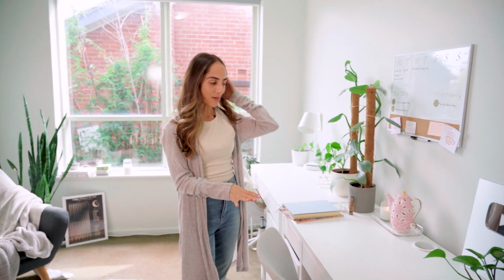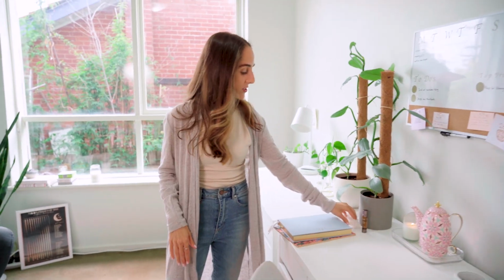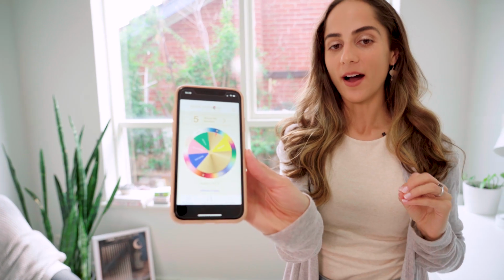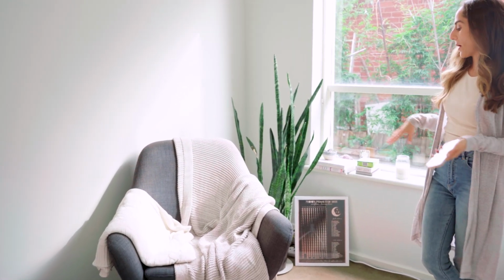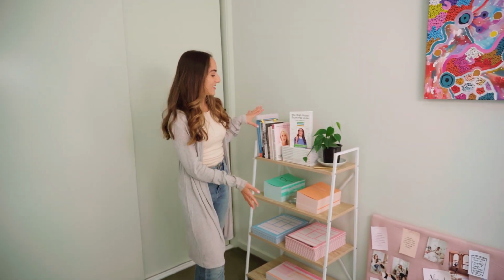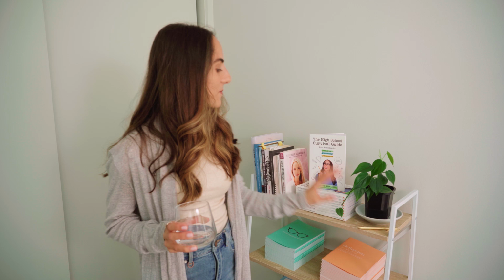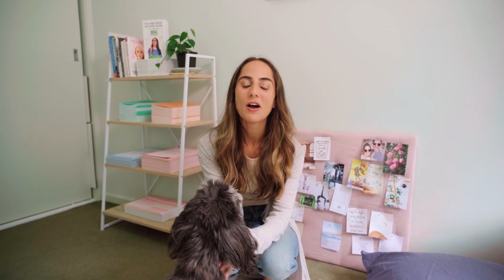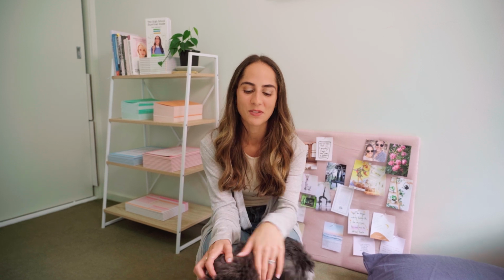Re-Organizing My Entire Office | OFFICE MAKEOVER & TOUR! ✨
I re-organised my entire home office and gave it a makeover! I hope you all enjoy my updated homeoffice and officetour! ❤️ {OPEN FOR MORE}

I hope you all enjoyed my updated office tour and home office transformation! I've been learning a lot about Feng Shui and how it can help create the ideal environment for us to be our happiest, calmest, most successful and also productive selves.

Here are some of my favourite Feng Shui resources I'm learning from :)
-Marie Diamond (I've been using her app and like her content on IG @mariediamondofficial )
-Decorating With The Five Elements Of Feng Shui by Tisha Morris
-Creating Sacred Space With Feng Shui by Karen Kingston
-Clear Your Clutter with Feng Shui by Karen Kingston

I N S T A G R A M: @StudyWithJess

♥ My study skills book "The High School Survival Guide" (Amazon Best-Seller!)

♥♥Donate to my charity of choice here: The Indigenous Literacy Foundation

I'm Jess and I'm an Australian based YouTube creator, founder of Educationery; a stationery line just for students, and best-selling author of The High School Survival Guide. My passion is helping support, guide and empower people to build their dream life! I love sharing my tips and advice around how to study smarter, boost your productivity, organise your life and enhance your wellbeing.

Subscribe to my channel and follow me on social media @StudyWithJess to discover simple and effective ways to enhance your productivity and wellbeing, unlock your full potential and live your best life!

Love, Jess x

Credits:
Videography by Video Why (filmed and edited by James and Jai Shadrach)